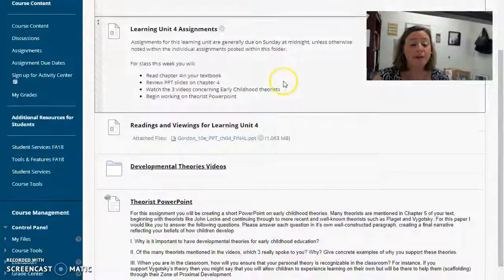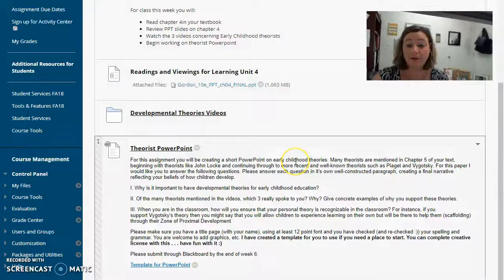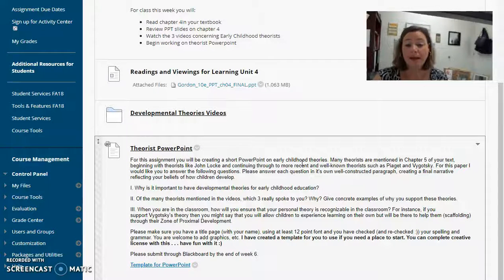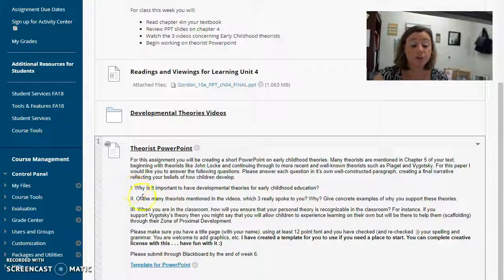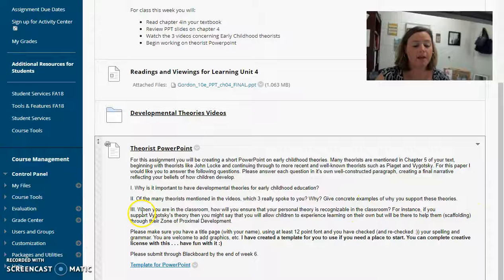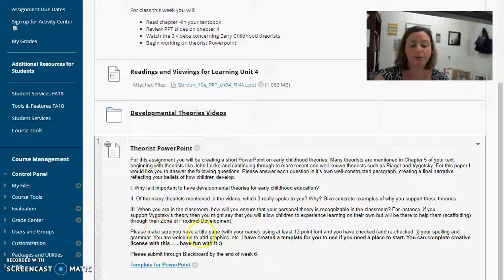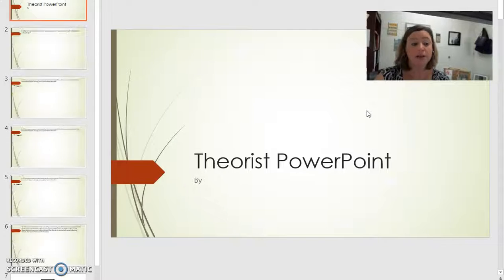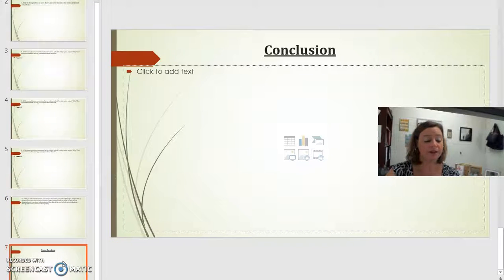CHD 120 week 4 online